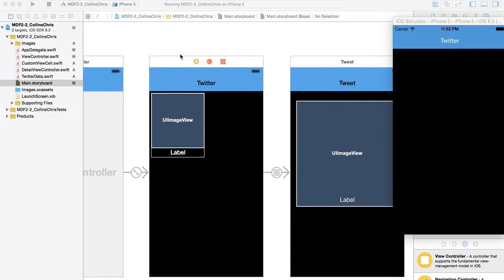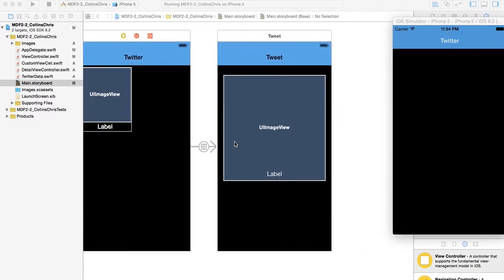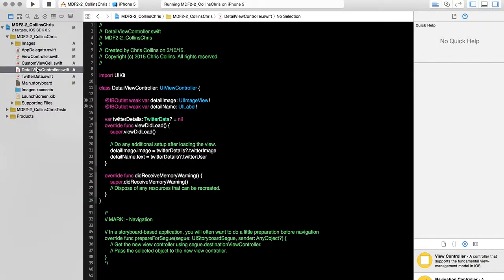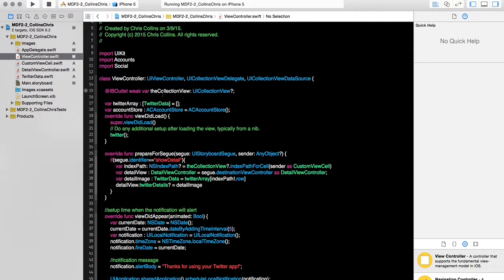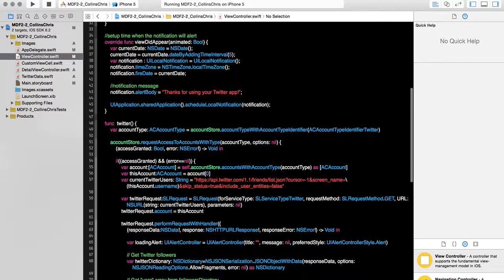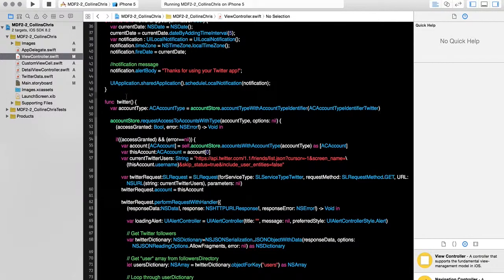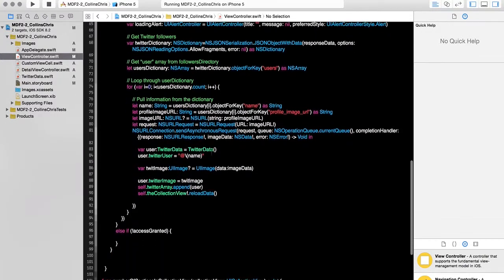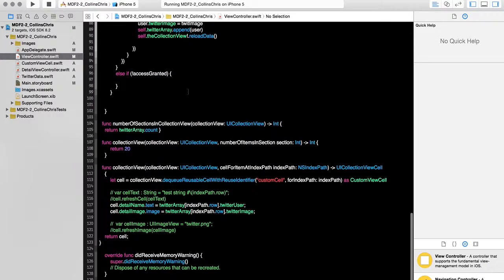MDF II Week 2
MDF II week 2 project